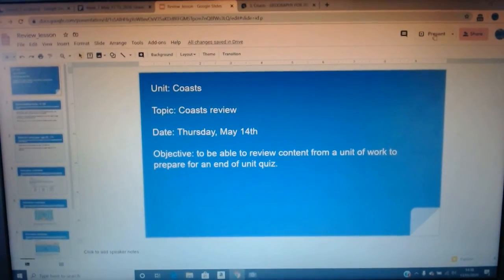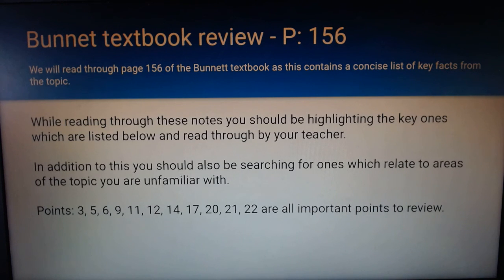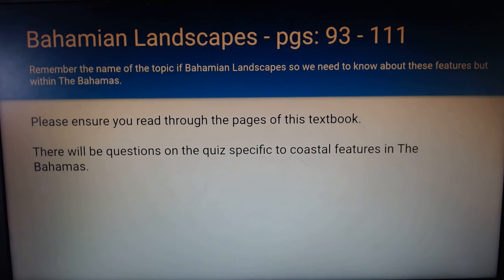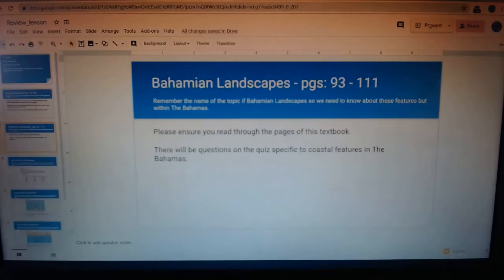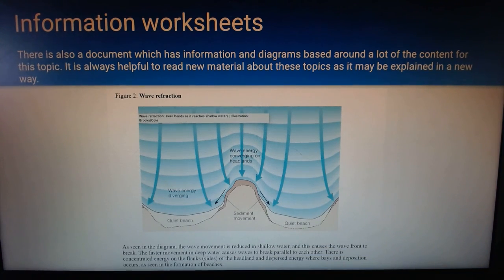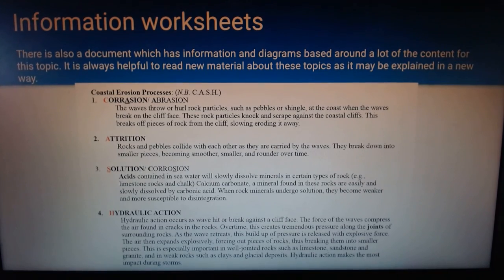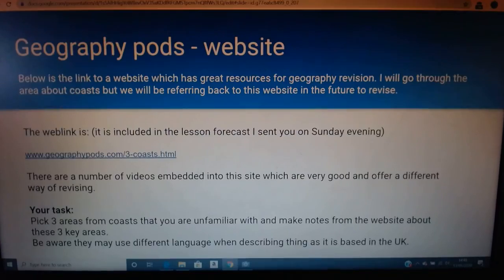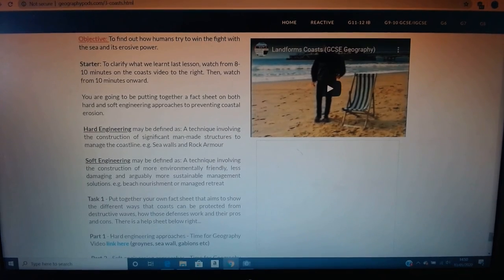Grade 10 Coasts revision video 1